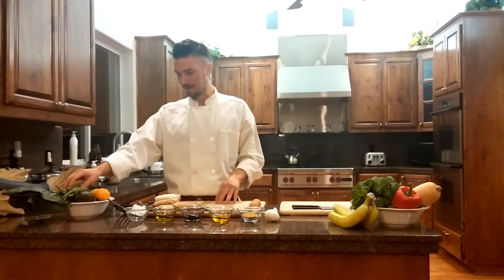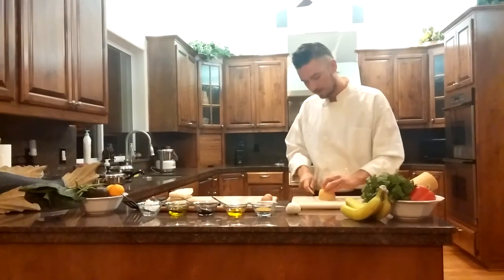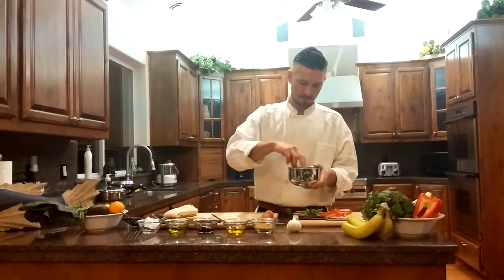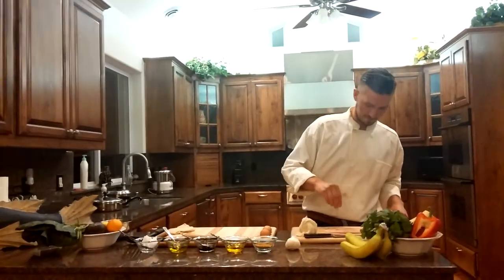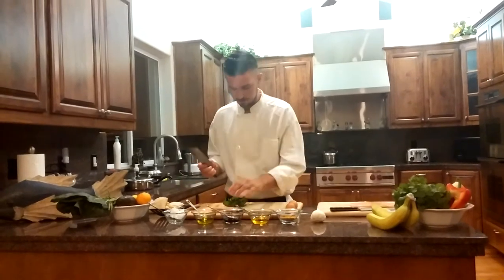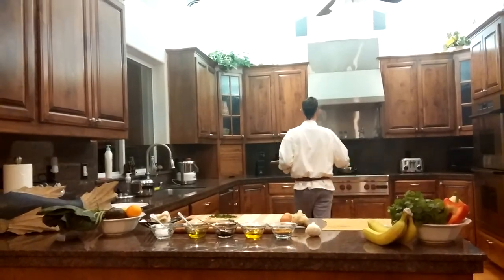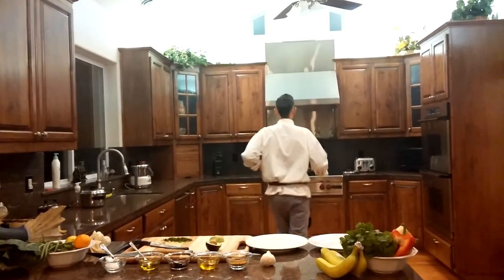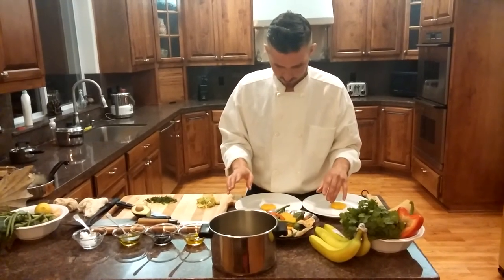Organic Chef Andrew Diemer: steam appetizer part 1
In this video organic chef Andrew Diemer demonstrates how to prepare a fresh organic appetizer in a quick amount of time